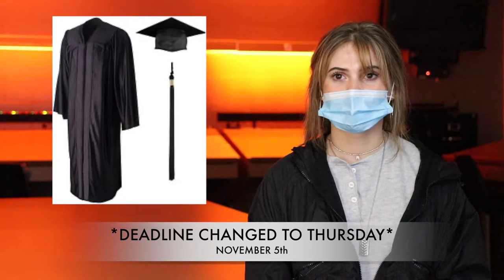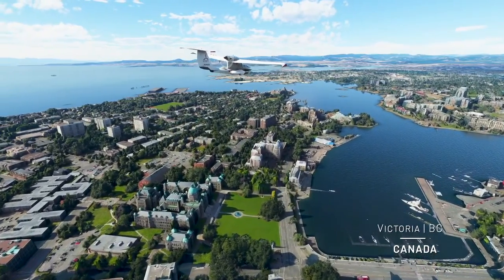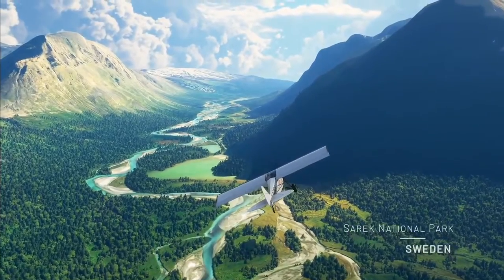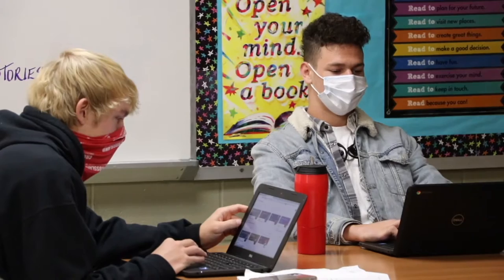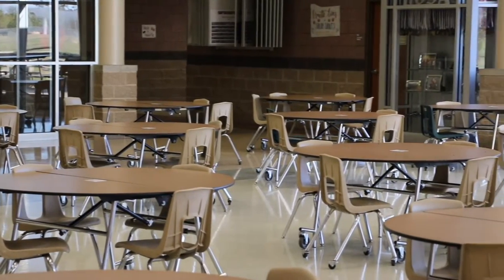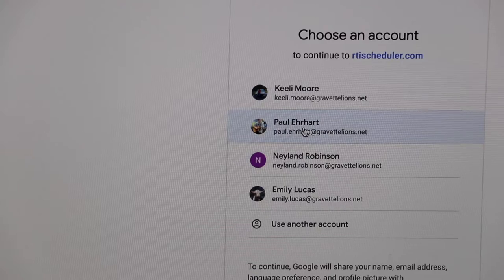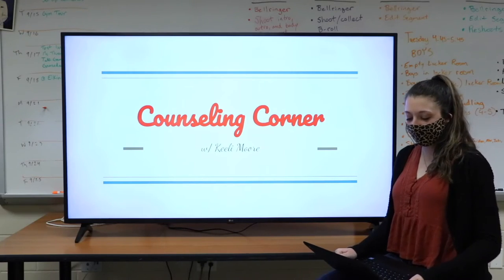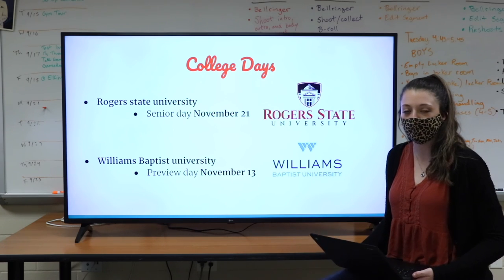GHS News 11/02/2020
GHS News for the week of 11/02-11/06

Neyland: Microsoft Flight Simulator
Paul: W.I.N. Wednesday